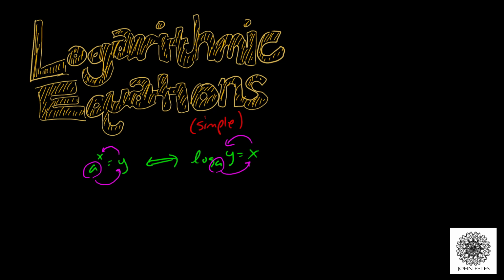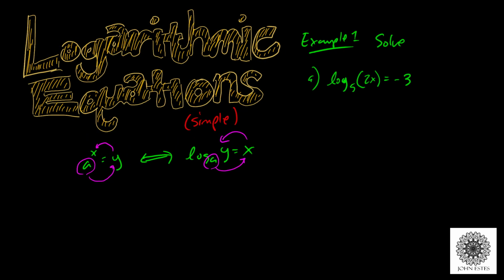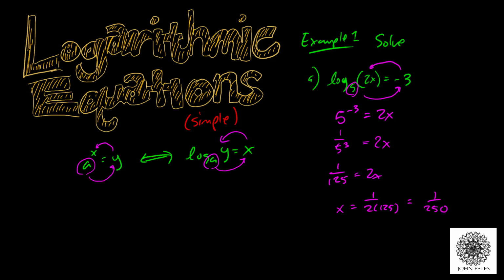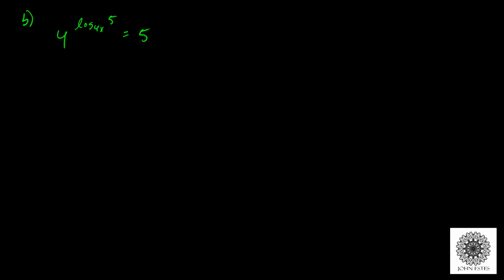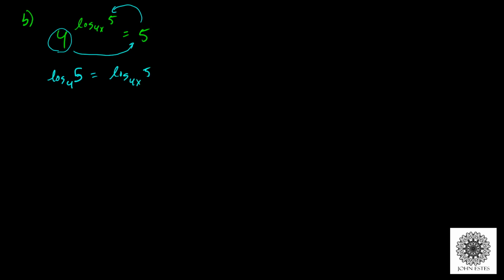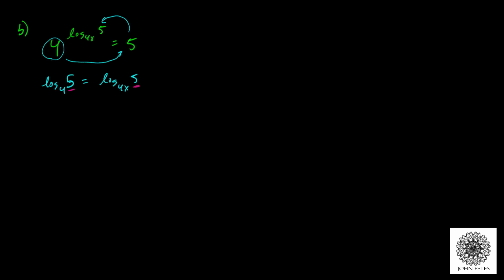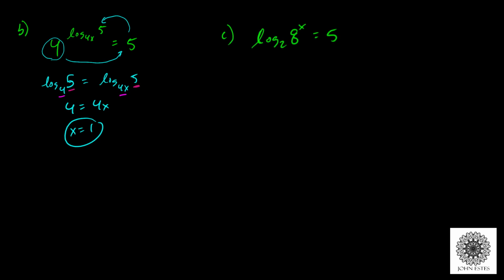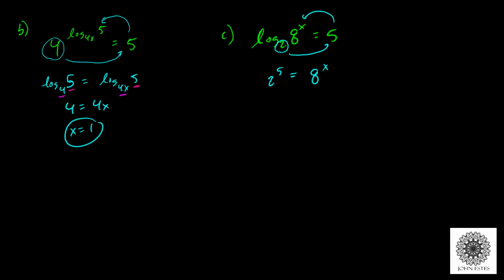How to Solve Logarithmic Equations (with Common Base)